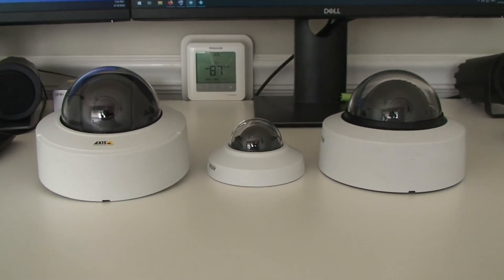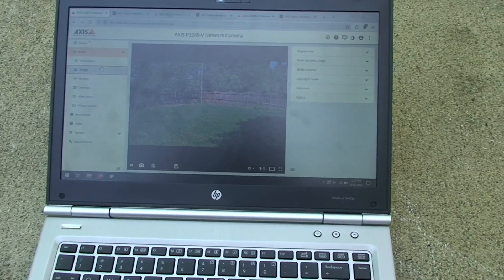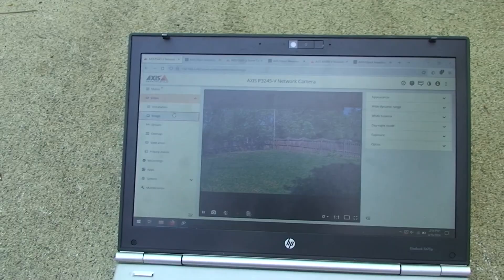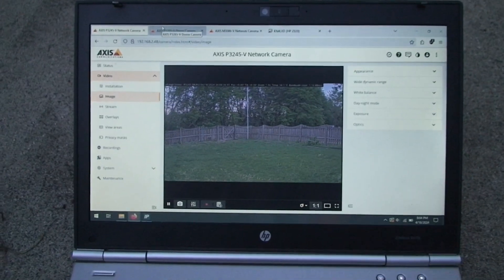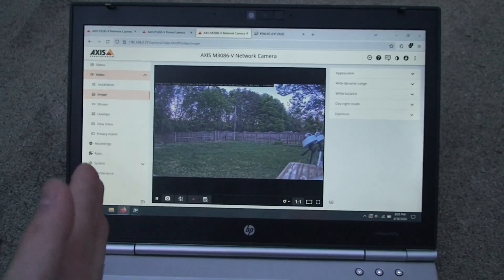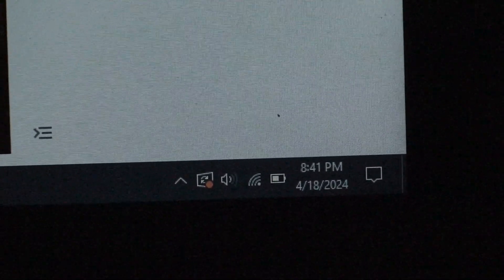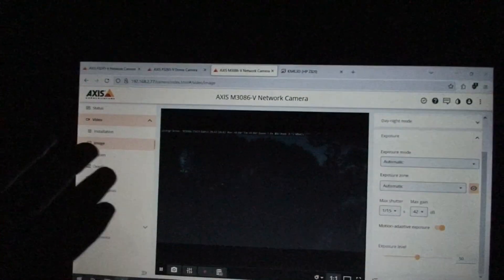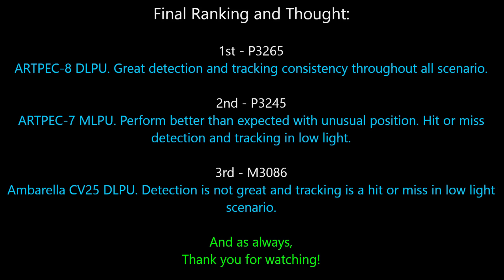AXIS Camera AI Comparison - MLPU vs DLPU Test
Comparing the AXIS AI detection capability and tracking in many light scenario and human position.

MLPU Camera used: P3245-V (ARTPEC-7)
DLPU Camera used: M3086-V (CV25), P3265-V (ARTPEC-8)

0:00 Intro
0:11 Camera Used
0:40 Setup Camera
1:36 AXIS Object Analytics Setup
1:53 Testing Scenario
2:22 Ranking Criteria
3:05 Daylight Scenario (Pre-Test)
3:29 Daylight Scenario - Walking
4:43 Daylight Scenario - Unusual Position
6:13 After Sunset (Pre-Test)
6:48 After Sunset - Walking
7:42 After Sunset - Unusual Position
8:55 Night with 8w light (Pre-Test)
9:40 Night with 8w light - Walking
10:35 Night with 8w light - Unusual Position
11:51 Moonlight Only (Pre-Test)
12:52 Moonlight Only - Walking
13:56 Moonlight Only - Unusual Position
15:05 Final Ranking and Thought